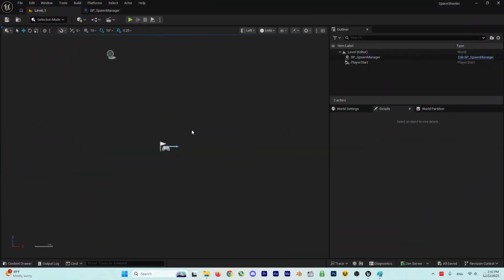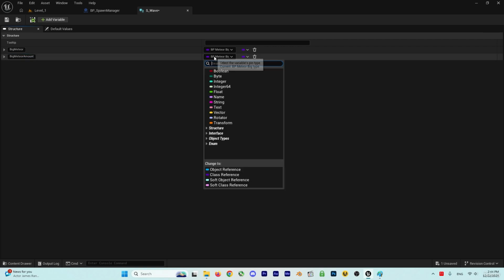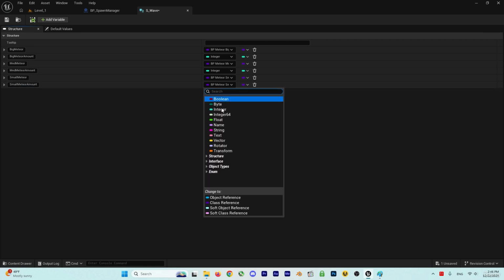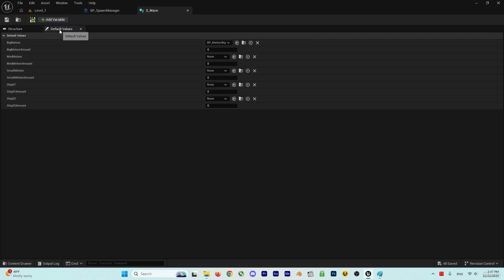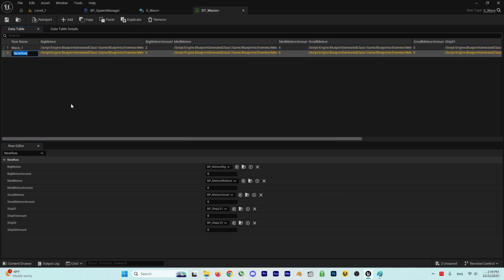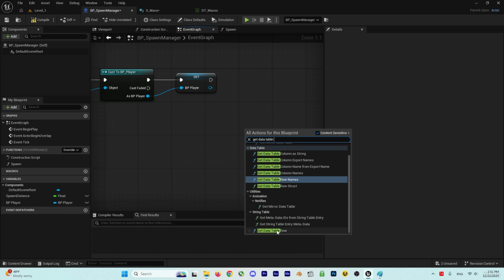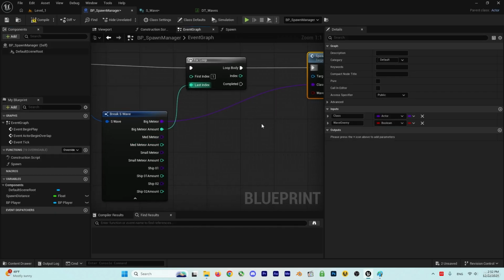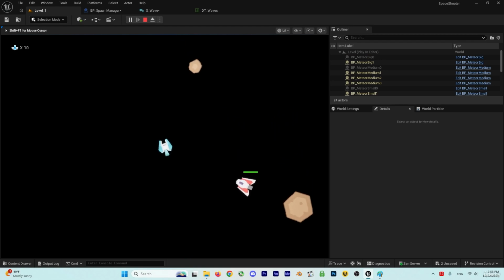UE5 Data Tables for Waves | Scalable Enemy Wave System Blueprint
In this tutorial, you’ll learn how to use Data Tables in Unreal Engine 5 to create a scalable enemy wave system. Instead of hardcoding wave logic, we’ll design a flexible, data-driven approach that allows you to control spawn counts, enemy types, timing, and difficulty directly from structured tables.

Data Tables are a powerful UE5 feature that separates gameplay data from Blueprint logic, making your systems easier to balance, expand, and maintain. This technique is widely used in professional game development for wave shooters, survival modes, and progression-based gameplay.

What you’ll learn in this video:
• Creating Data Tables in Unreal Engine 5
• Designing wave structures & variables
• Driving enemy spawns from table data
• Connecting Data Tables to Blueprints
• Adjusting difficulty without rewriting logic
• Building scalable gameplay systems

By the end of this lesson, you’ll have a clean foundation for building dynamic wave mechanics suitable for many game genres.